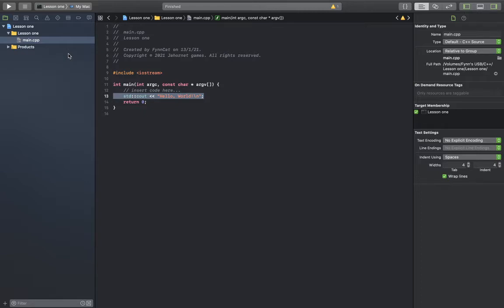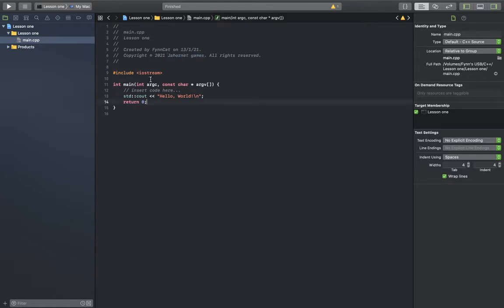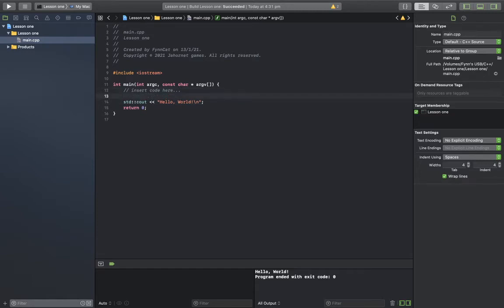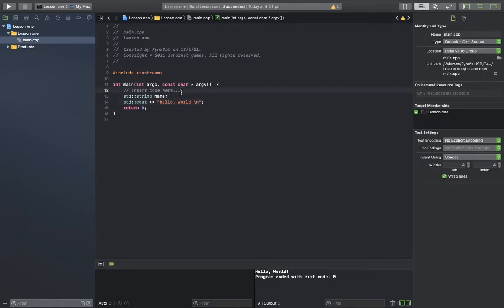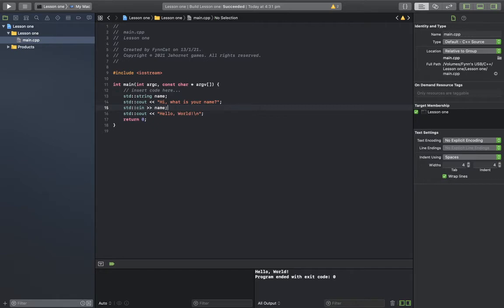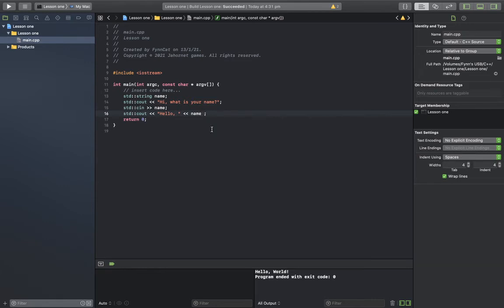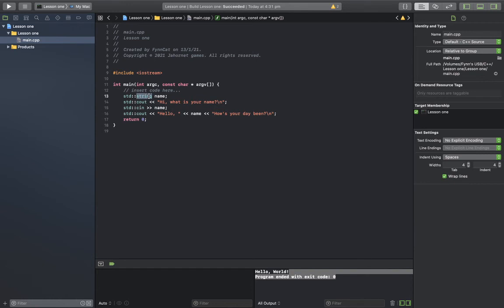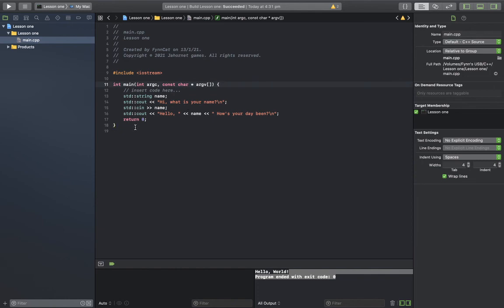C++ (command line) lesson 1 - introduction part 2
SO SORRY FOR BAD VIDEO. NEXT LESSON WILL BE BETTER.